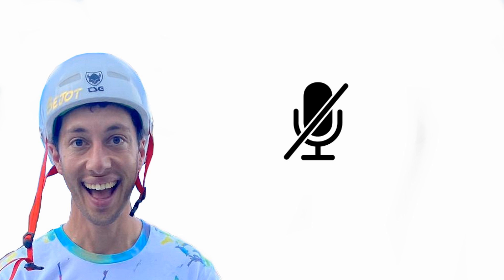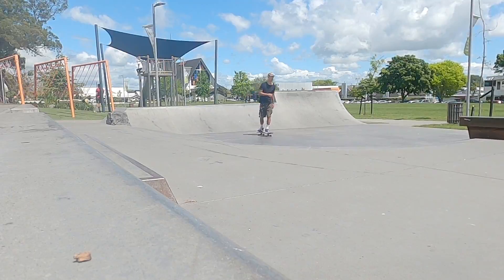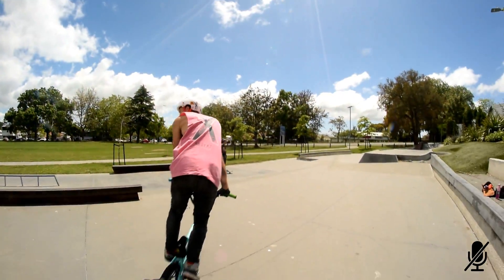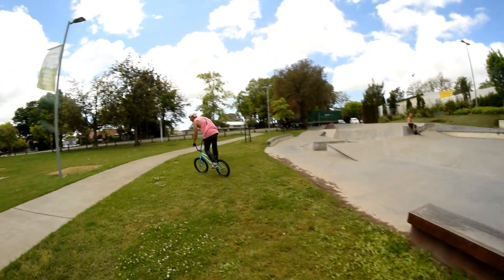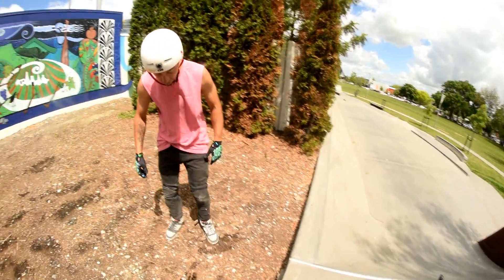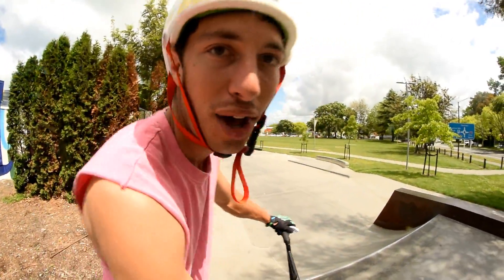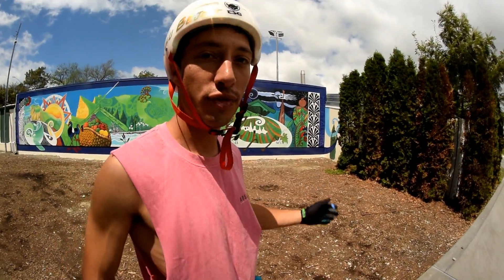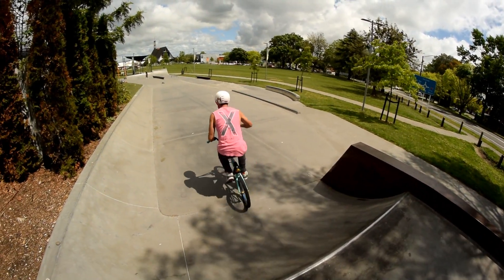Shredding Tiny Skatepark (Bmx) - EPISODE 2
😃 Good Morning !! Bmx wow moment!! Today, we did our daily bmx ride of 2021! Weather conditions were sunny ☀️ & hot 🥵! In other words, perfect riding conditions! That’s why we get along 🍋⭐️

This is another bmx video! BMX EDIT
Remember to check out the log yard dirt jump jam !!! So EPIC , can't wait until next year!!!

Instagram to check all the others riders ! Well done guys !

We need you to give us some idea for the next video!

Lulu Bejot is a Bmx channel/bike channel where we having fun and making epic/awesome & insane BMX videos [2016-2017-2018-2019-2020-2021-]. Keep watching and Enjoy my vlog comedy with my friends on BMX BIKES.

Let's help each other and keep NZBMX in New-Zealand strong.

We are also big fan of the TOP YOUTUBE CHANNEL of:
Billy perry, harry main, scooter brad, scotty cranmer, ryan nyquist, matty carnmer, ryan taylor, john hicks, the come up, austin augie, woozy bmx videos, ride bmx, spencer foresman, ola bmx, dig bmx official, logan martin and more !

Lulu Bejot is a Bmx channel/bike channel where we having fun and making epic/awesome & insane BMX videos [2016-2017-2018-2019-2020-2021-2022]. Keep watching and Enjoy my vlog comedy with my friends on BMX BIKES and bmx freestyle

This channel is about fun, inspiration and sport!